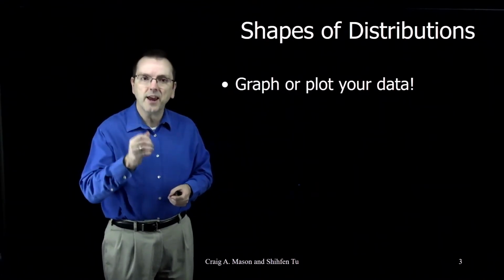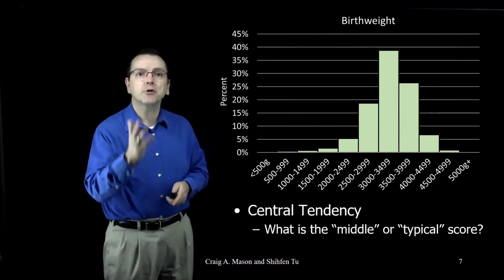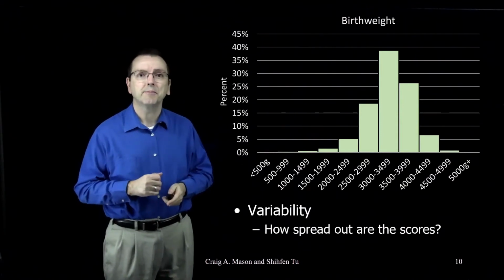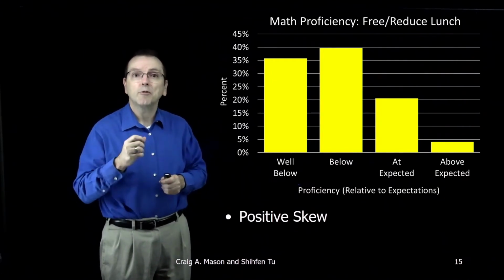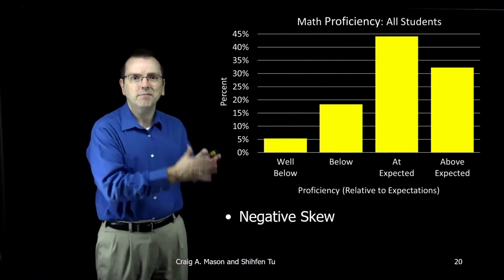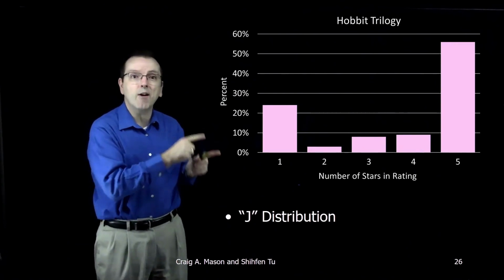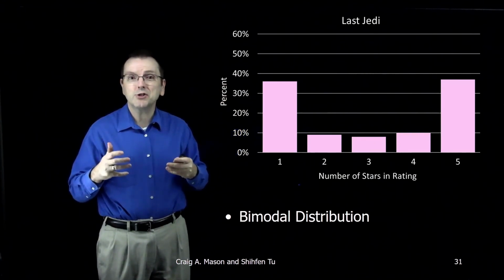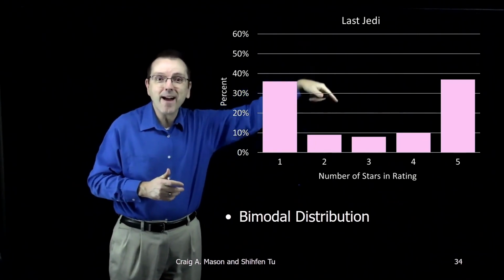Visualizing Data - Part 3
This video discusses some characteristics to consider when visually examining a frequency distribution, including including central tendency, variability, the overall shape and symmetry, and skew.